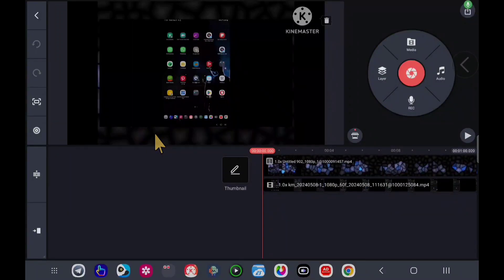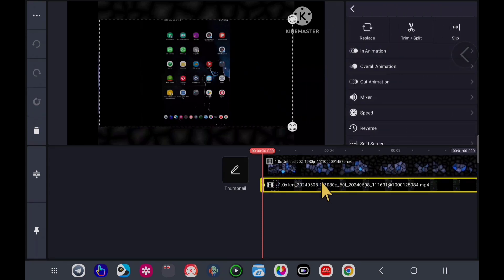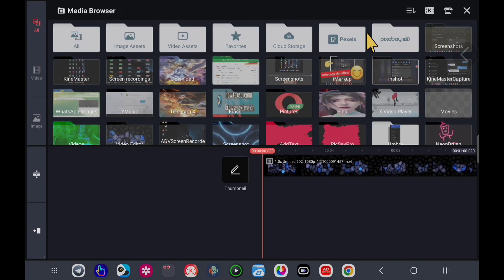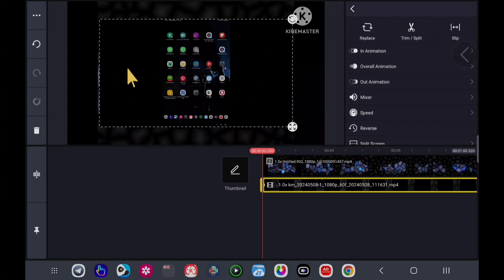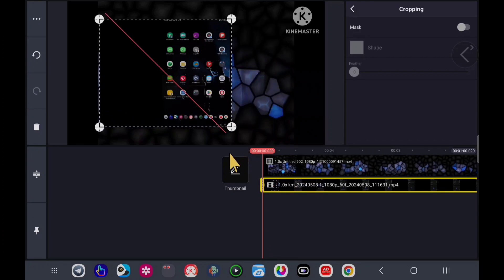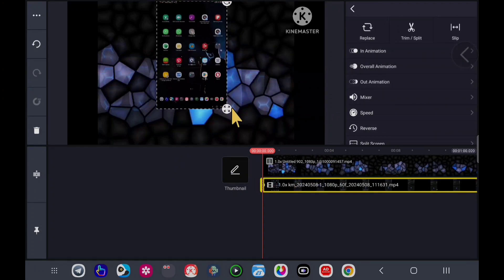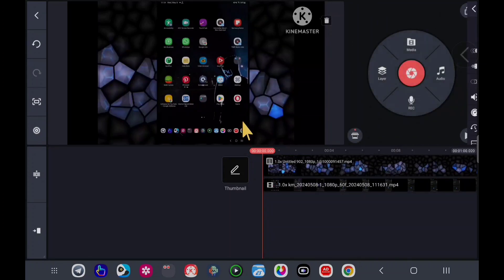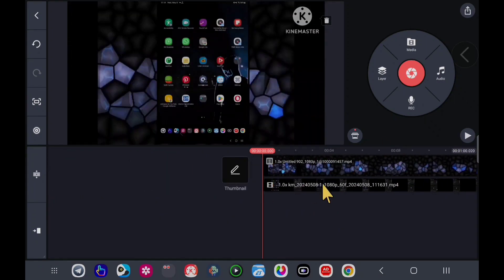how to crop videos in kinemaster || kinemaster editing tutorial